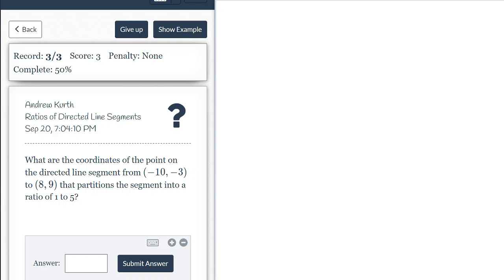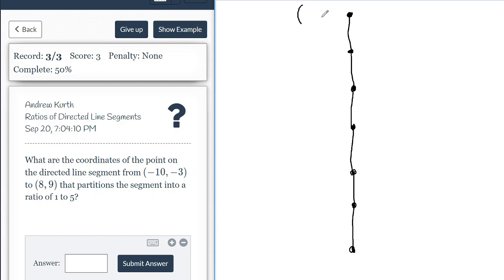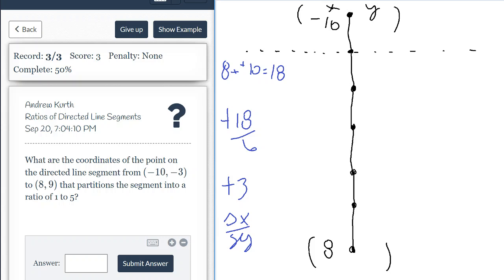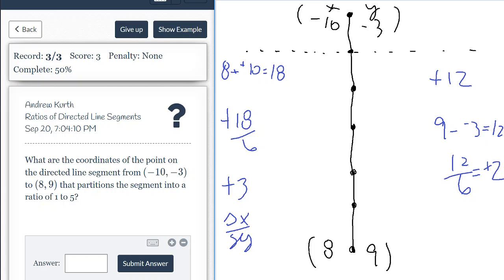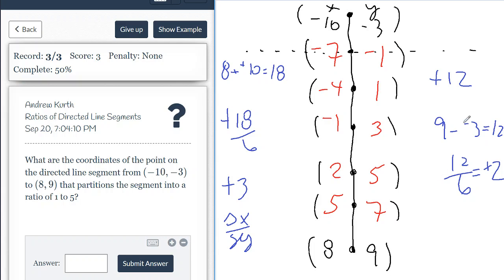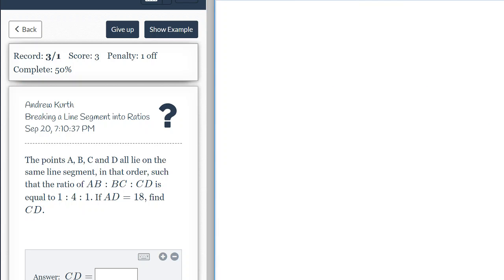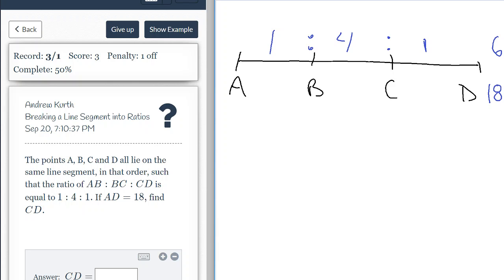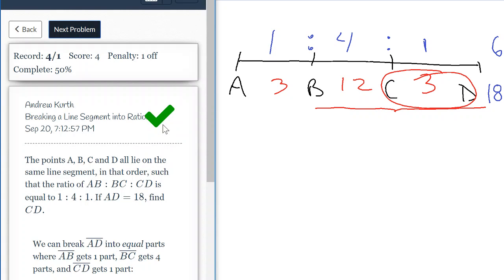2.06 Partition a Line Segment